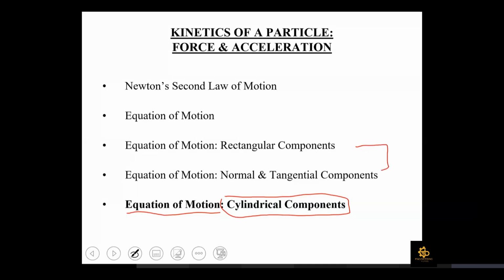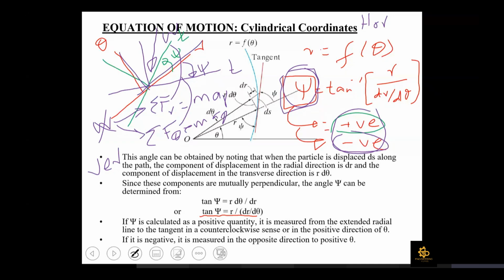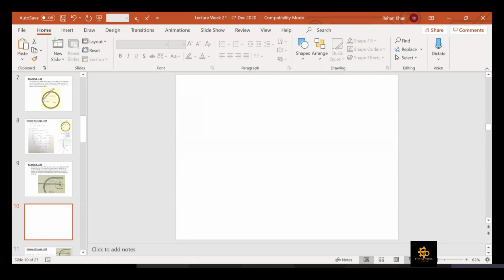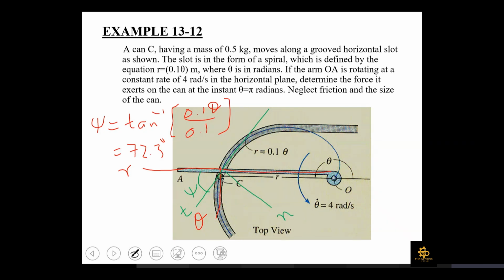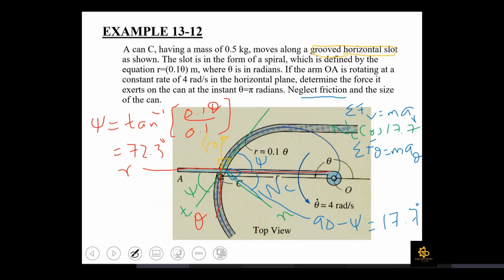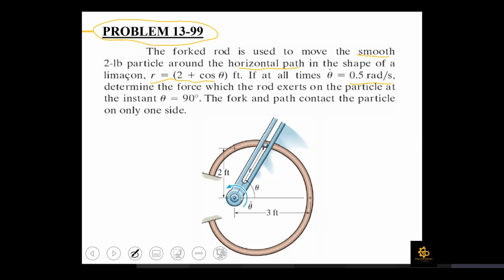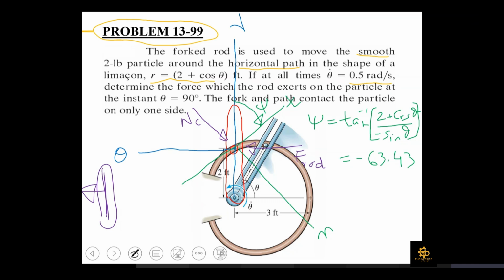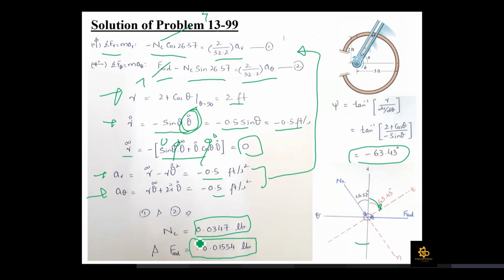16, | cylinderical components | chap 13 dynamics